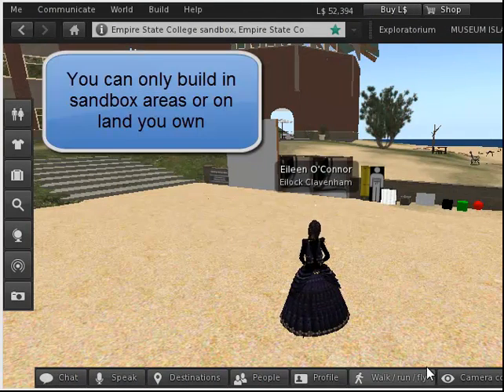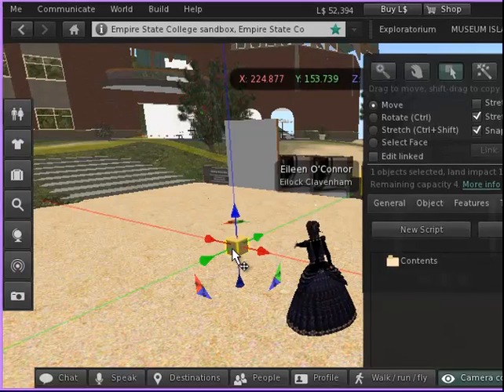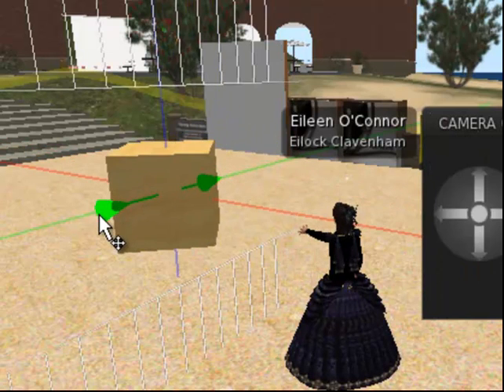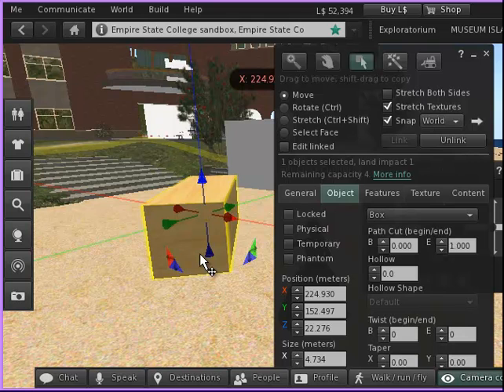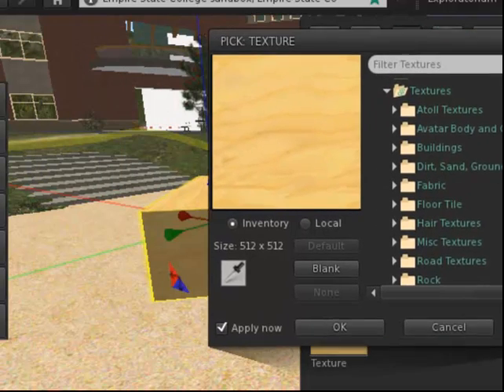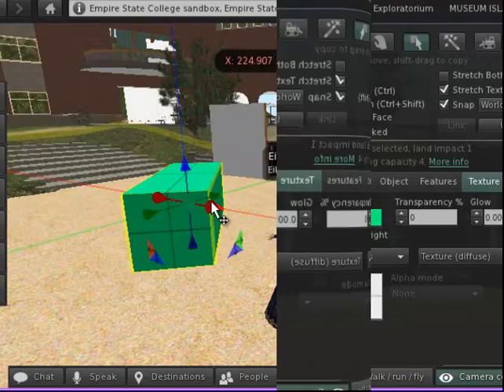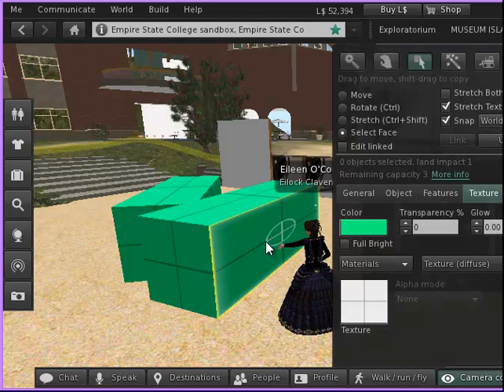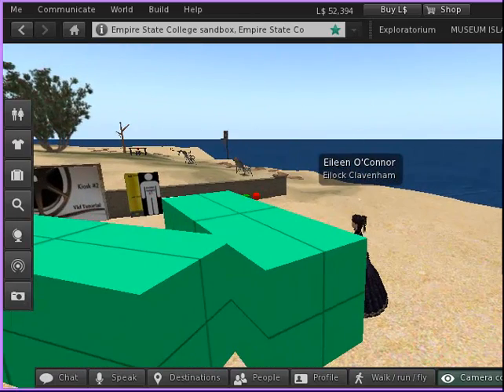Virtual Reality - making shapes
Making shapes and adding textures and colors. Selecting the face and 3d building considerations.  The materials in this channel support the educational offerings of Dr. Eileen O'Connor